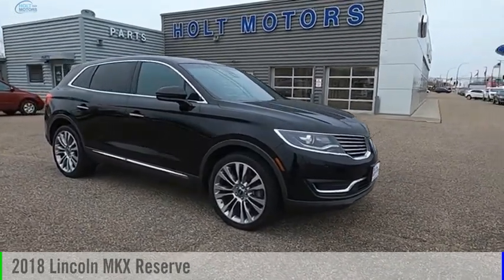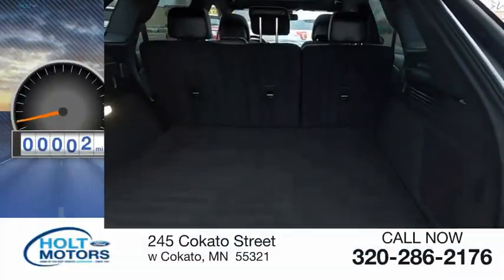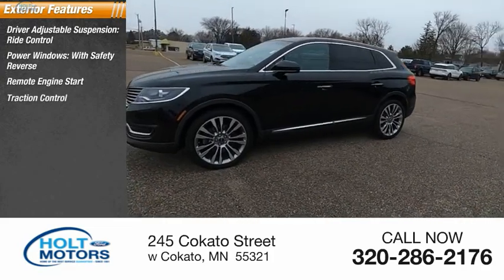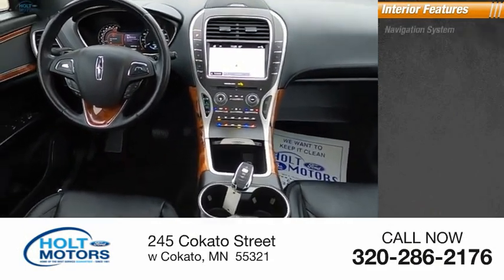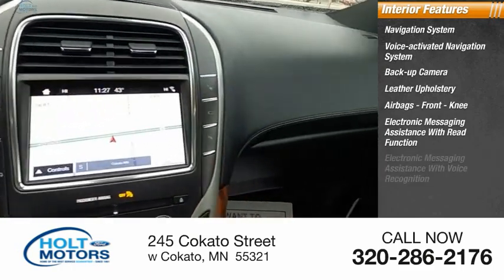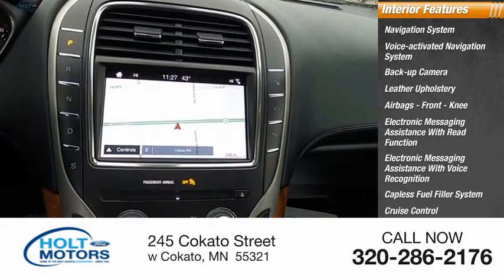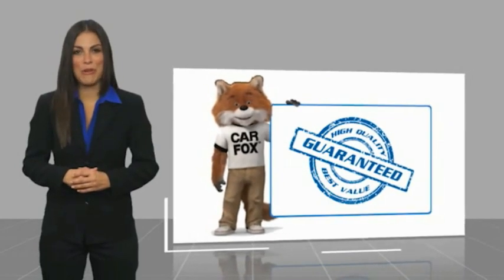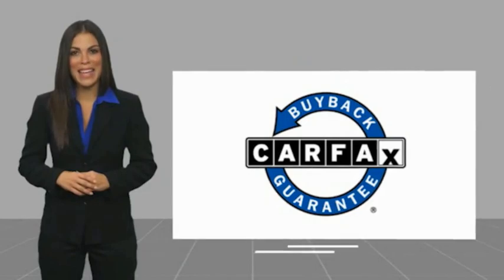2018 Lincoln MKX 75637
2018 Lincoln MKX Reserve

Holt Motors
245 Cokato Street

*LIFETIME POWERTRAIN WARRANTY, *REMAINDER OF FACTORY WARRANTY!, *NO ACCIDENTS, *GOOD TIRES, *GOOD BRAKES, *2 SETS OF KEYS. Recent Arrival!Clean CARFAX.*Holt Motors Ford of Cokato is a family owned and operated Ford store serving the Central Minnesota Area since 1951. We are also a WBENC certified woman owned company.*We are the home of the COMPLEMENTARY LIFETIME POWERTRAIN WARRANTY!*Holt Motors Ford of Cokato is a Christian company and strive to provide you with the best experience when buying or servicing your vehicle. We are located just west of the twin cities, come in and see how the car buying experience should be with no pressure. Holt Motors is the best value in the business.Come in and experience the Holt Motors difference.